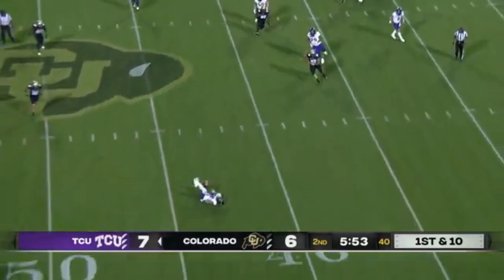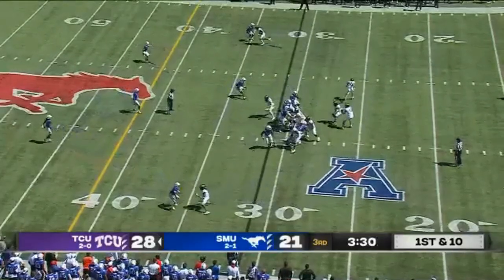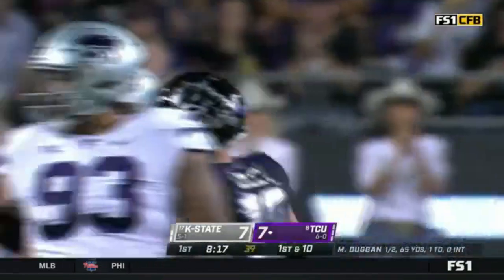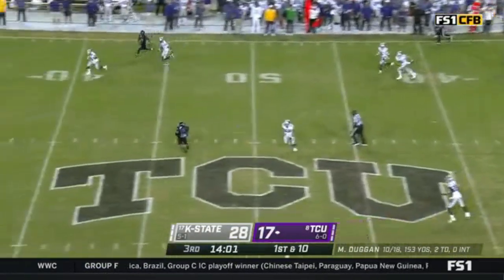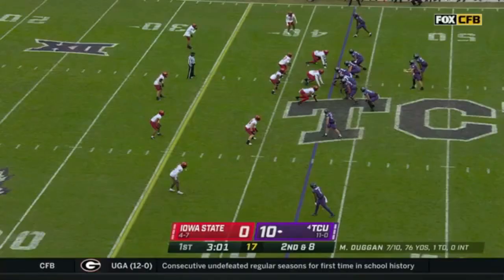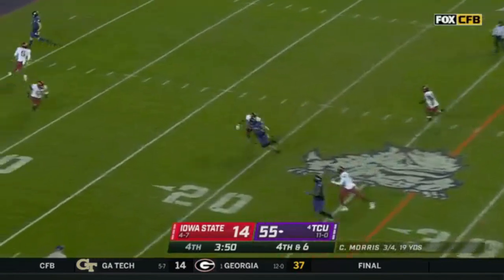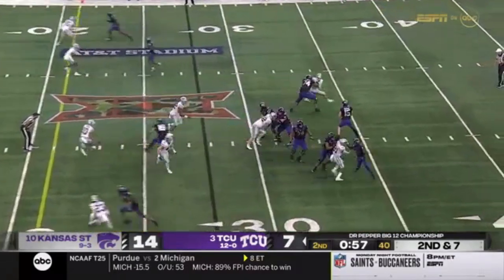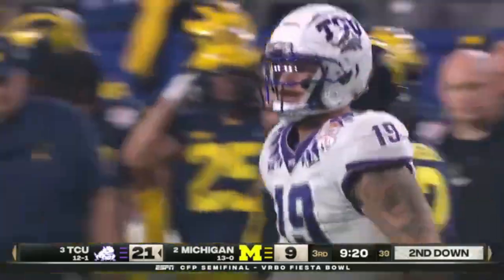NFL Draft Film Ep 497: Jared Wiley / TE / TCU / 2022 / Full Highlights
Jared Wiley #19 TE TCU 2022 Full Highlights